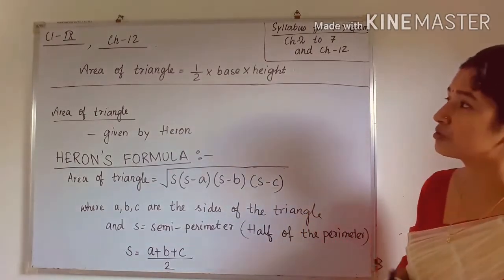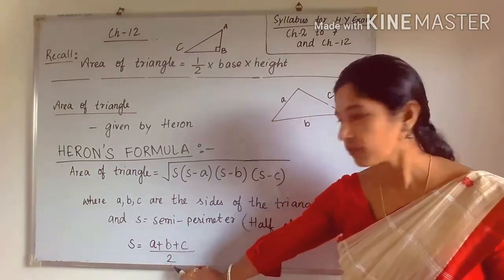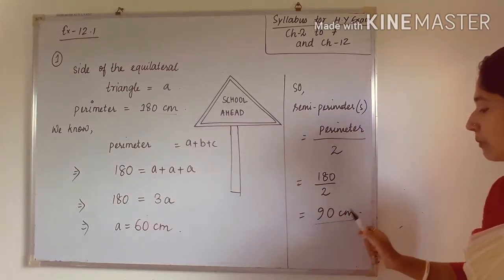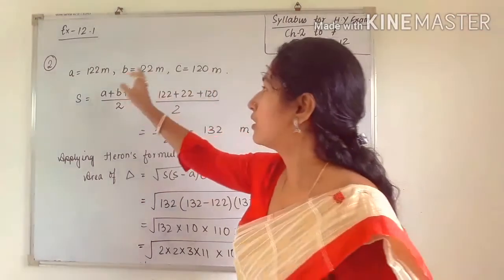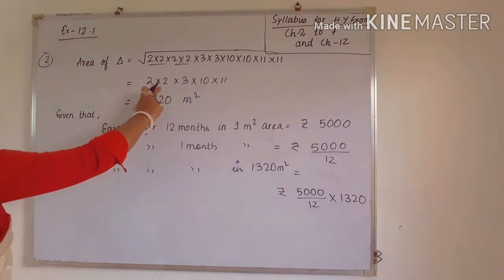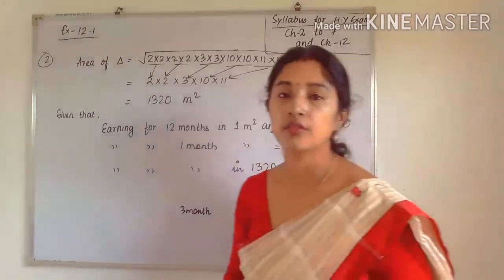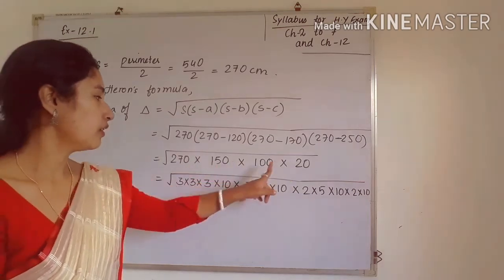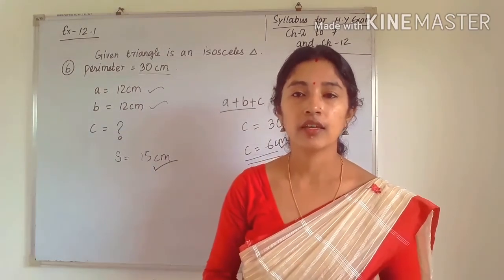Class9#Maths#Heron's Formula#Lecture1